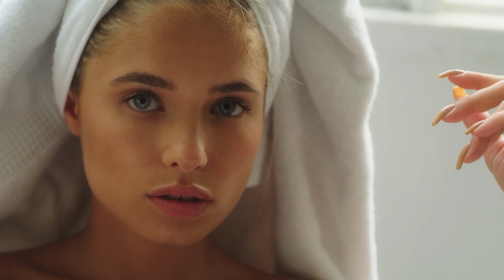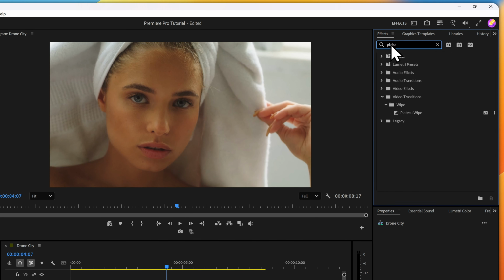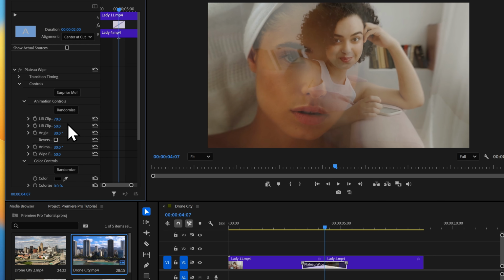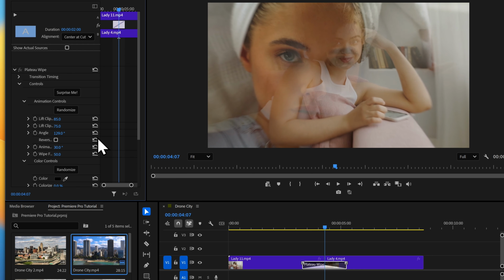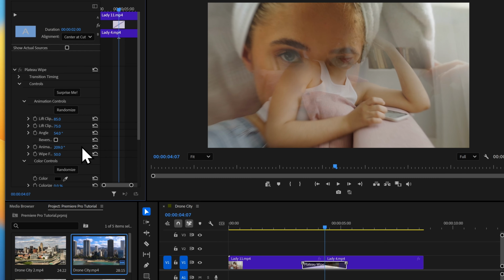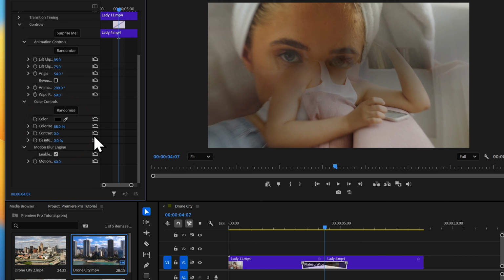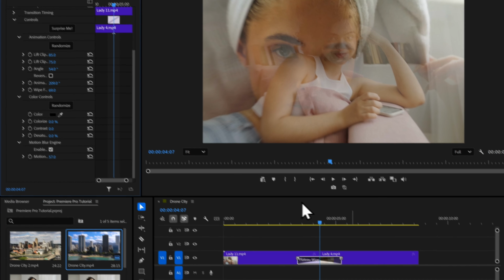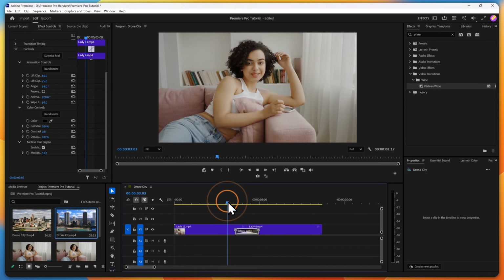How to create Plateau Wipe Transition in Adobe Premiere Pro - Lesson 227 Adobe Premiere Pro Tutorial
Learn how to create a unique Plateau Wipe transition in Adobe Premiere Pro. This effect uses a stepped block-style wipe to reveal the next clip, creating a geometric and modern scene change. Perfect for documentaries, design-focused edits, presentations, tech videos, and creative content, Plateau Wipe adds a clean architectural feel to your transitions. In this tutorial, you’ll learn how to control wipe direction, clip lift, feather, color, and motion blur for the best result.